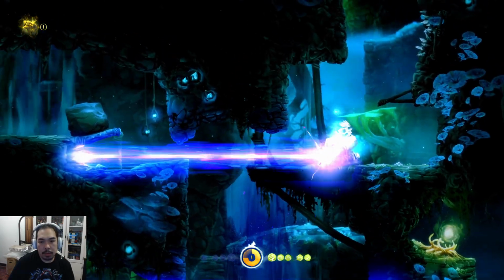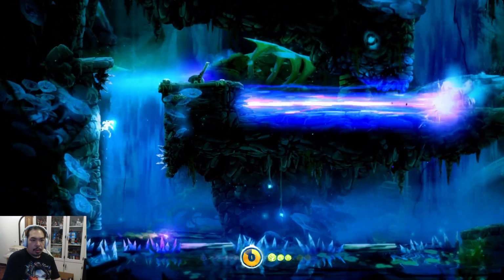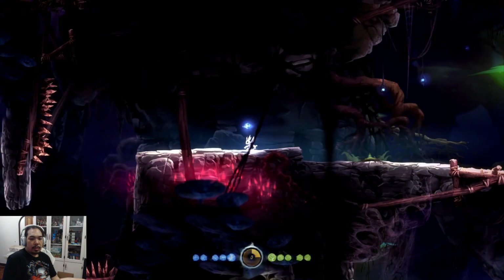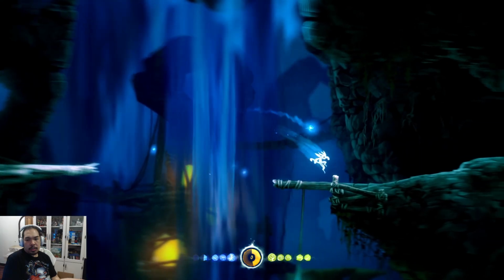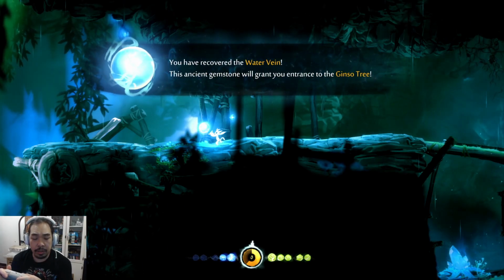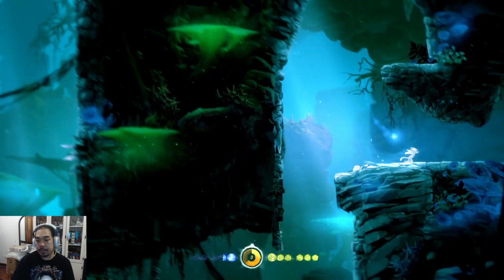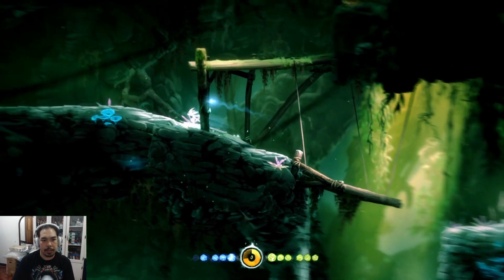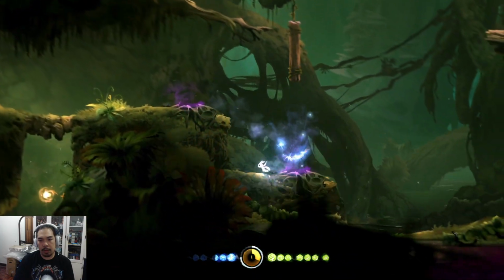ShadyPlays - Ori and the Blind Forest [PC] #3: Let's Get Rockin'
A shorter one this time. I started to cut my clips becos no one wants to watch an hour of me fumbling and playing the game bad. Video editing has been quite the experience!

We're gonna chase Gumo down and get that rock, then up the Ginso Tree we go!